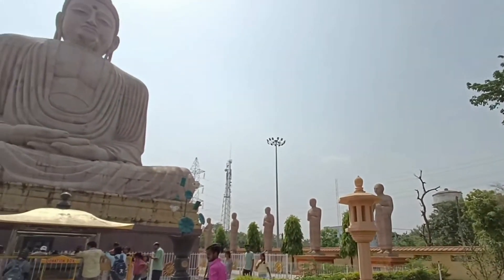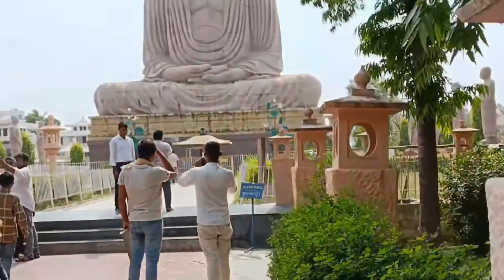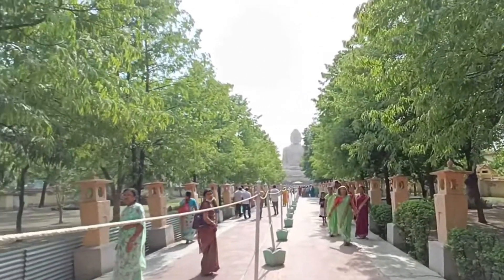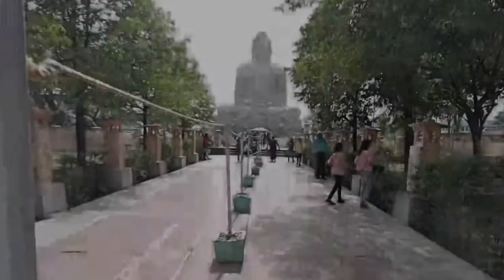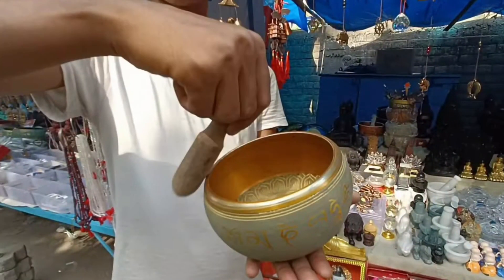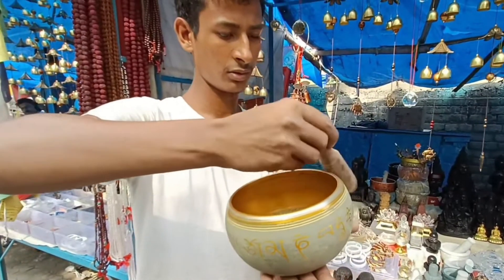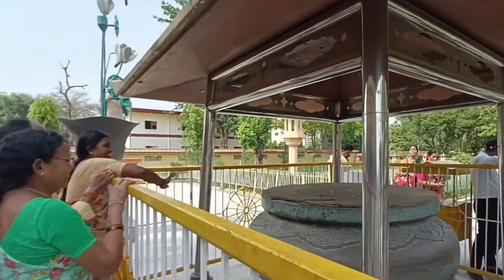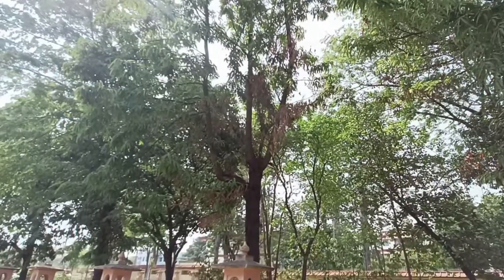इस 80feet बुद्धा की प्रतिमा बनाने के लिए कितने समय और कितने मजदूर लगे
80feet budhha kaha hai
80feet budhh ki pratima kaha sthit hai
80feet budhha temple kaha hai
80feet budhh ki sthapana kaha ki gyi hai
budhha ko kaha Gyan prapt hua tha
budhh bhagwan ko Gyan ki prapti kaha Hui thi
budhha kon se dharm ke the
budhh ko Gyan ki prapti kaise hui
budhh bhagwan kaha ke rahne wale the
budhha kaun the
budhh kaun the
80feet budhh ki pratima kaha kaha bnai gyi hai
80 Feet budhh ki murti kaha kaha hai
budhha
lord budhha